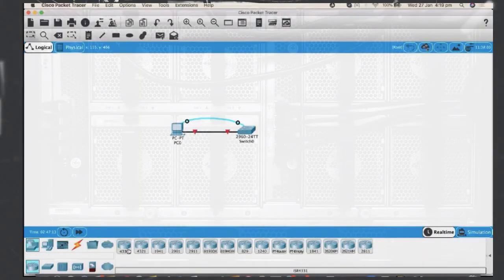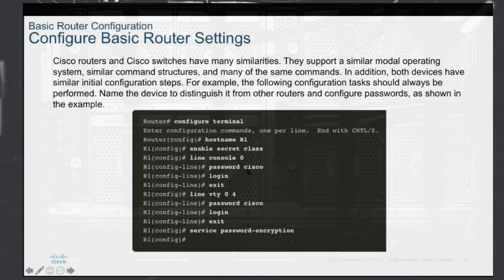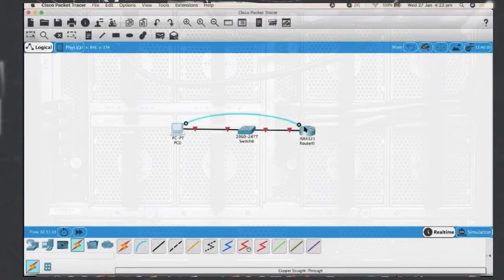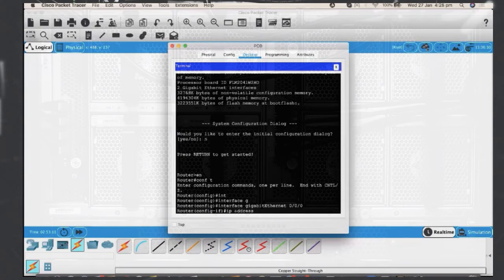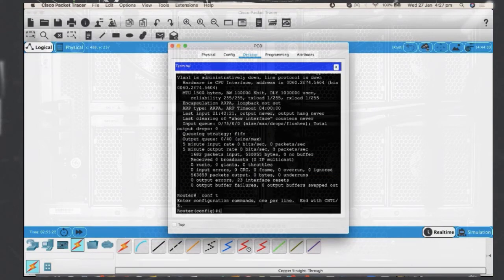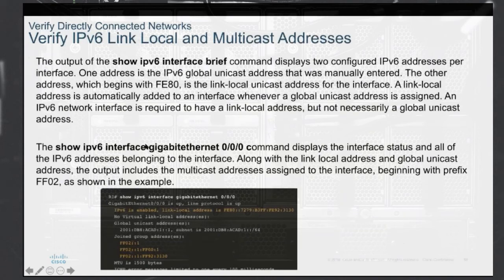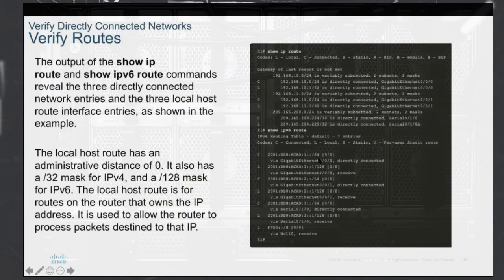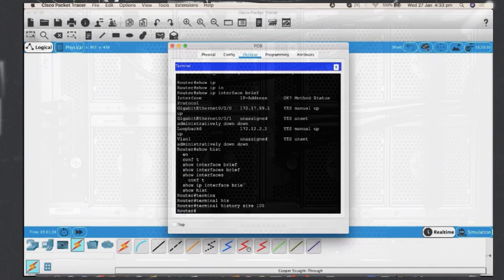CISCO NETCAD NETWORKING CLASS 6 | CISCO NETWORKING COURSE FOR FREE!